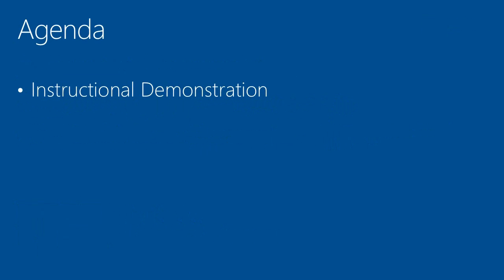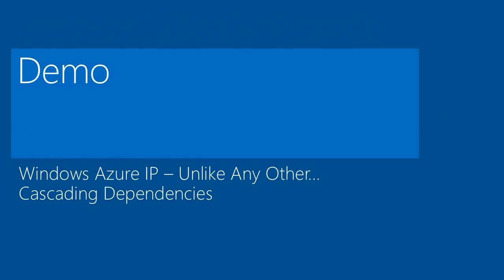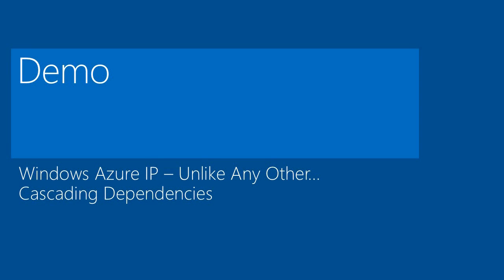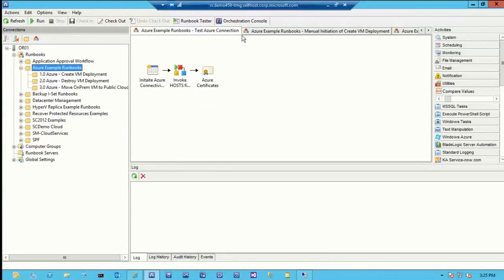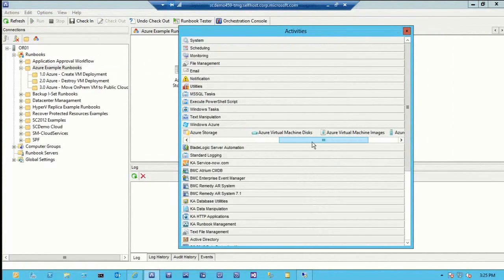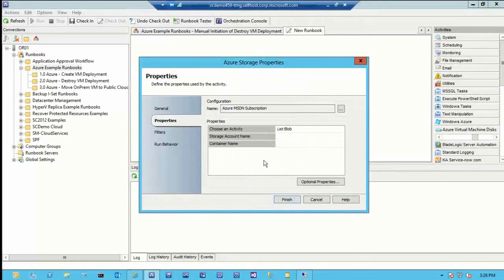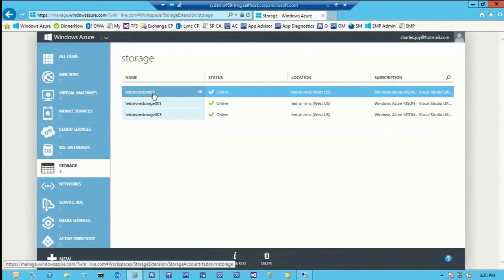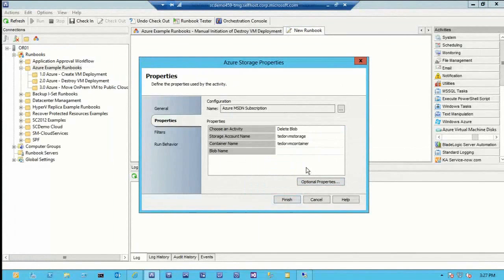Orchestrator Integration Toolkit--Cascading Dependencies Quick Feature Overview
Why is the Windows Azure Integration Pack different? What are Cascading Dependencies?

These two questions are answered in this Quick Overview of the OIT's (Orchestrator Integration Toolkit) Latest Feature: Cascading Dependencies